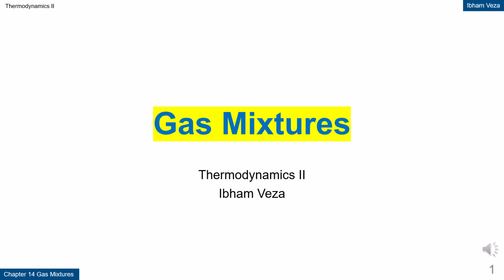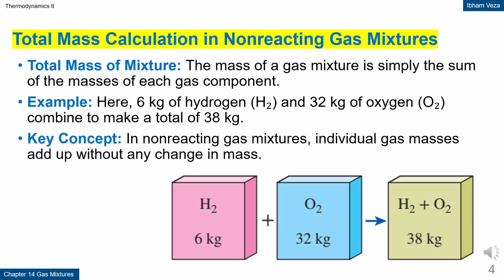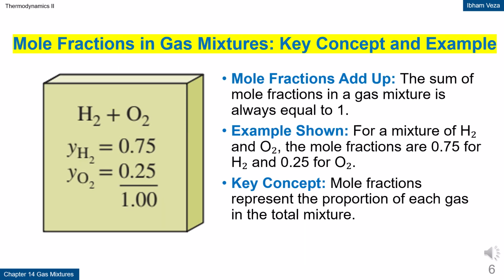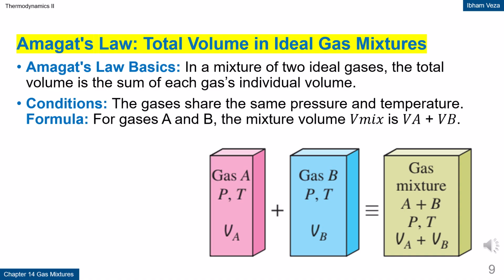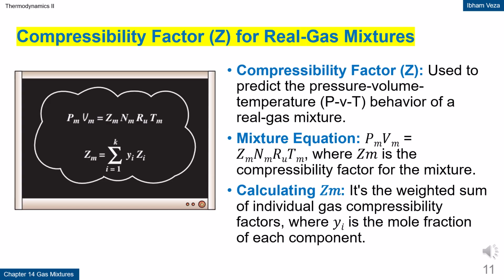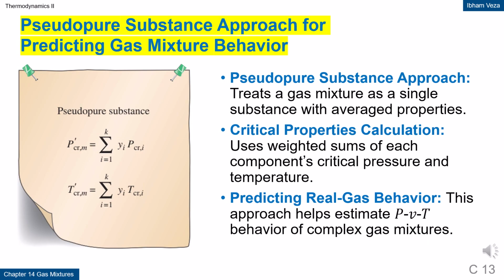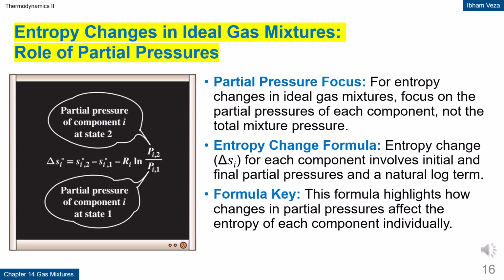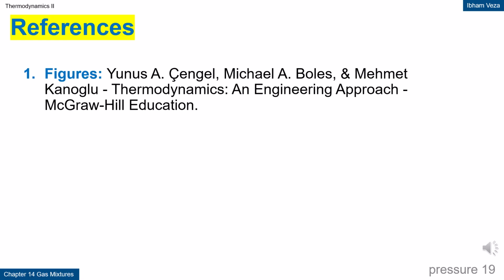Gas Mixtures Engineering Thermodynamics | Dalton's Law, Amagat's Law, Ideal & Real Gas Mixtures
Gas Mixtures Engineering Thermodynamics Lecture covering Dalton's Law, Amagat's Law, ideal gas mixtures, real gas mixtures, compressibility factor, mole fraction, volume fraction, entropy analysis, pseudo-pure substance approach, and engineering applications.

This extended lecture provides a comprehensive introduction to gas mixtures in engineering thermodynamics. Gas mixtures are encountered in numerous engineering systems, including atmospheric air, combustion products, exhaust gases, refrigeration systems, energy conversion equipment, chemical process plants, and environmental engineering applications.

Understanding gas mixture behavior is essential for mechanical engineers, chemical engineers, energy engineers, aerospace engineers, and researchers working in thermodynamics, heat transfer, fluid mechanics, power generation, refrigeration, and sustainability.

Topics Covered in This Lecture:

• Introduction to Gas Mixtures
• Importance of Gas Mixtures in Engineering Applications
• Thermodynamic Analysis of Multicomponent Systems
• Mass and Mole Relationships in Nonreacting Mixtures
• Total Mass Calculation of Gas Mixtures
• Total Number of Moles in Gas Mixtures
• Mole Fraction Definition and Applications
• Mass Fraction Analysis
• Volume Fraction Analysis
• Composition of Gas Mixtures
• Ideal Gas Mixture Assumptions
• Dalton's Law of Additive Pressures
• Partial Pressure Calculations
• Pressure Contribution of Individual Components
• Air Mixture Analysis
• Exhaust Gas Analysis
• Amagat's Law of Additive Volumes
• Component Volume Determination
• Total Volume Calculations
• Pressure-Volume-Temperature Relationships
• Real Gas Mixture Behavior
• Compressibility Factor (Z)
• Real Gas Equation of State
• Mixture Compressibility Factor Calculations
• Mole Fraction Weighted Property Analysis
• Pseudocritical Properties
• Pseudo-Pure Substance Approach
• Critical Temperature Estimation
• Critical Pressure Estimation
• Engineering Correlations for Real Gases
• Extensive Properties of Mixtures
• Internal Energy of Gas Mixtures
• Total Volume and Mass Calculations
• Additive Property Relationships
• Intensive Properties of Mixtures
• Weighted Average Methods
• Specific Volume Analysis
• Specific Energy Calculations
• Entropy Changes in Ideal Gas Mixtures
• Partial Pressure Effects on Entropy
• Mixing Processes
• Separation Processes
• Molecular Interactions in Real Gas Mixtures
• Thermodynamic Property Evaluation
• Engineering Problem Solving Techniques

Learning Outcomes:

After completing this lecture, viewers will be able to:

✓ Define gas mixtures and classify mixture properties
✓ Calculate total mass and total moles of nonreacting mixtures
✓ Determine mole fractions, mass fractions, and volume fractions
✓ Apply Dalton's Law for pressure calculations
✓ Apply Amagat's Law for volume calculations
✓ Analyze ideal gas mixtures quantitatively
✓ Evaluate real gas mixture behavior
✓ Calculate compressibility factors for mixtures
✓ Use pseudo-pure substance methods
✓ Determine extensive and intensive properties
✓ Perform entropy analysis for gas mixtures
✓ Solve engineering thermodynamics problems involving gas mixtures

• Thermodynamics Instructors
• Researchers and Academics
• Graduate Students
• Professional Engineers
• Industrial Practitioners
• Engineering Educators

This lecture is part of the Engineering Thermodynamics series and serves as a foundation for advanced topics including gas-vapor mixtures, combustion analysis, psychrometrics, chemical reactions, power plant engineering, refrigeration systems, and energy conversion technologies.

If you are preparing for thermodynamics examinations, engineering coursework, professional engineering certification, graduate studies, or research activities, this lecture provides a strong conceptual and analytical foundation.

• Engineering Thermodynamics
• Heat Transfer
• Fluid Mechanics
• Renewable Energy
• Energy Systems
• Mechanical Engineering Education
• Engineering Research Methods
• Sustainability and Energy Transition

for academic resources, engineering publications, research articles, educational materials, and professional development opportunities.